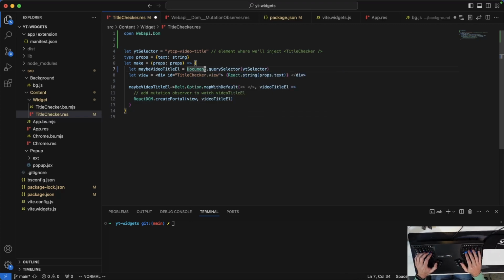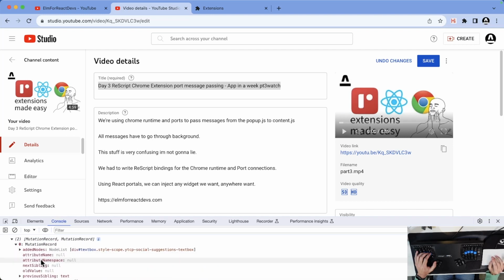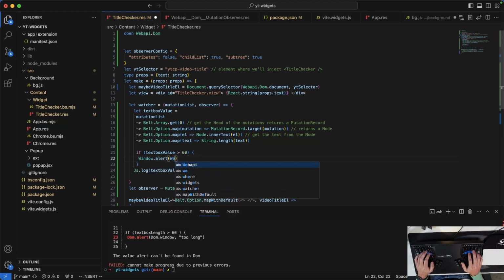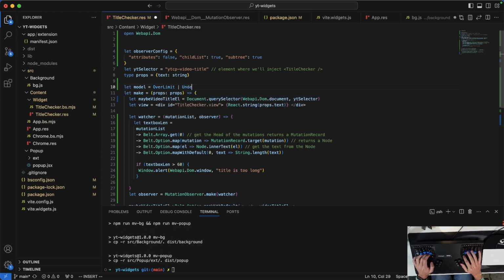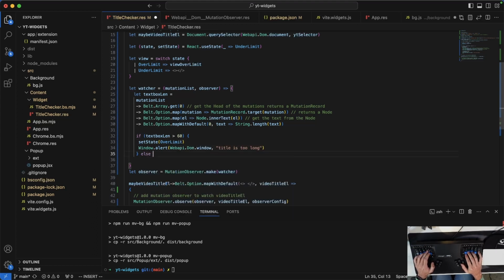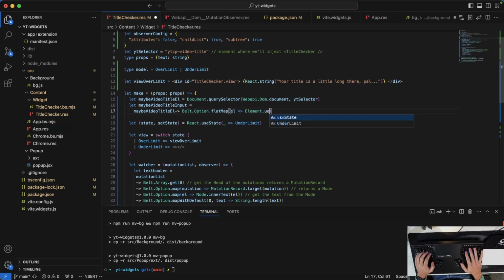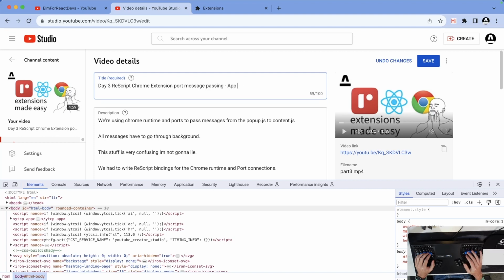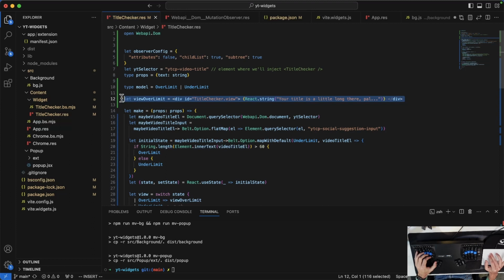Better YouTube Video Titles with ReScript and React.js PT4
I made a Widget that will warn me when my video title is over 60 characters.
It's recommended to keep titles under 60 chars for readability.

Now i dont have to think about it.